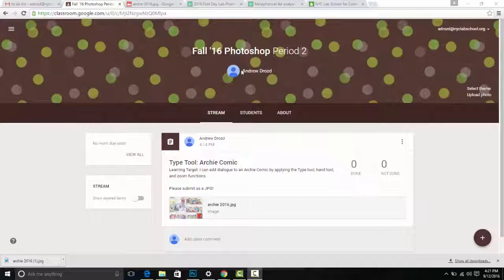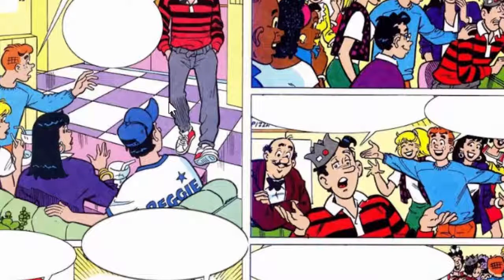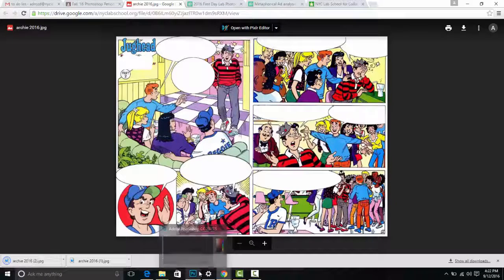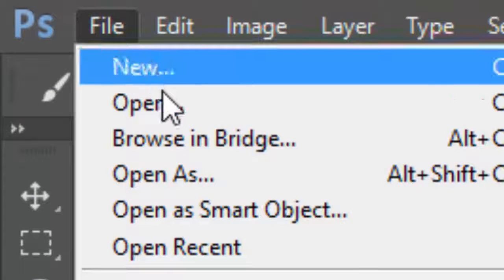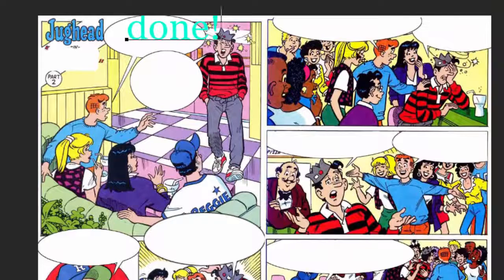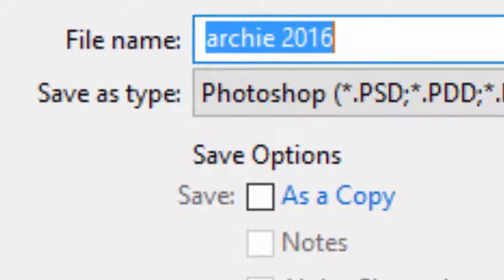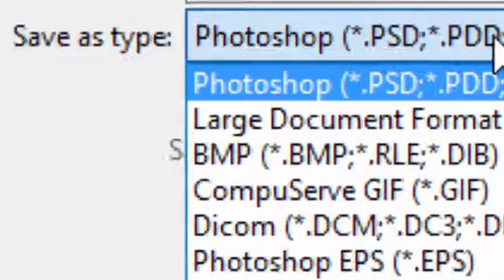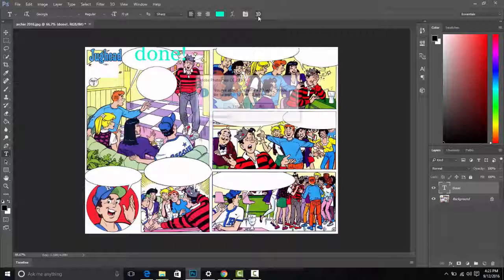How to open a JPG in Photoshop and submit in Google Classroom